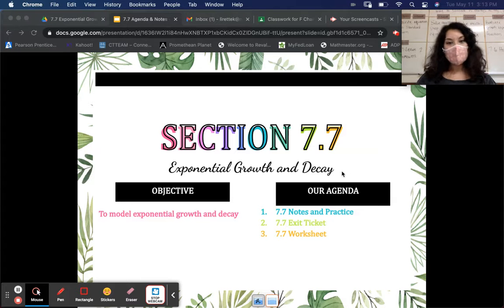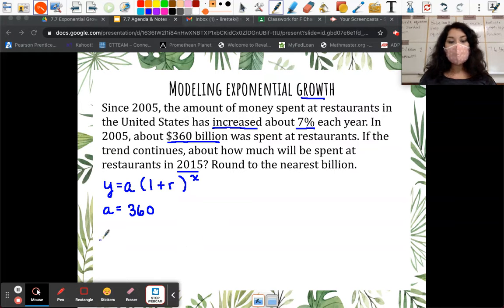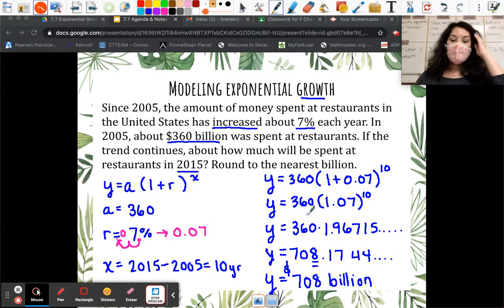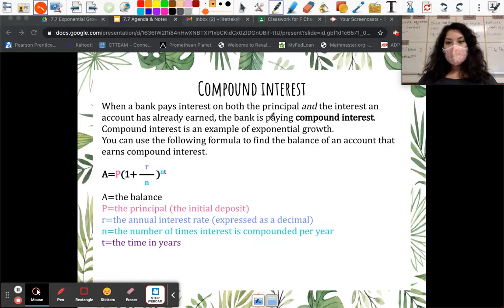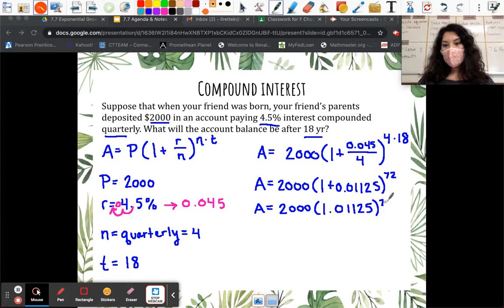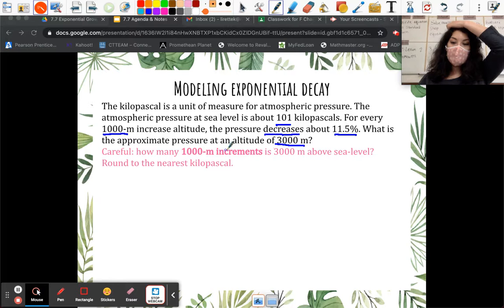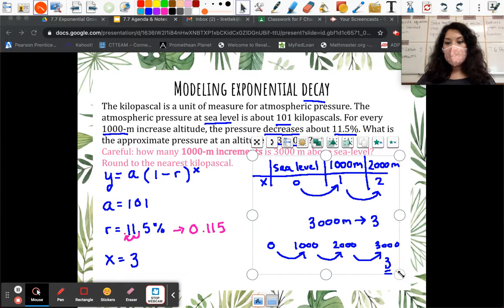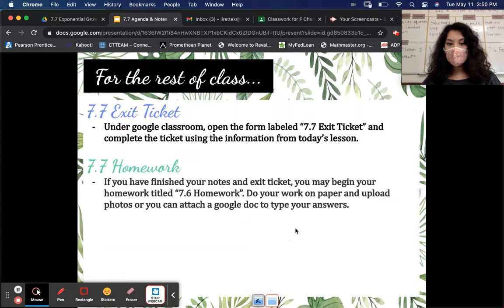7.7 Exponential Growth & Decay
Model exponential growth and decay.